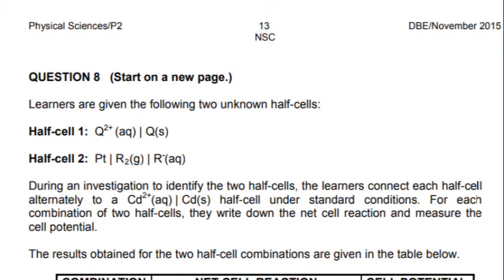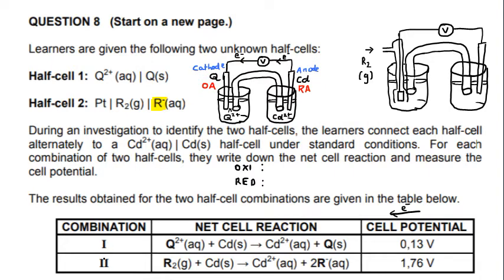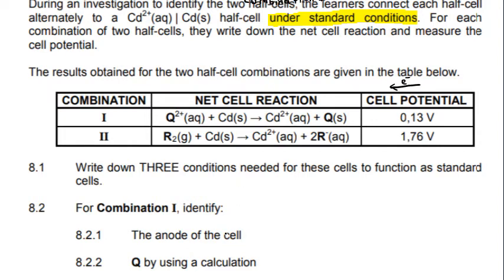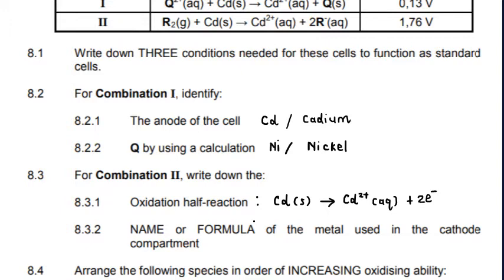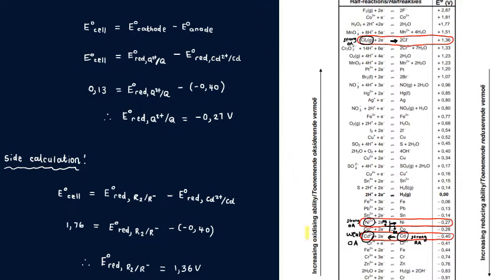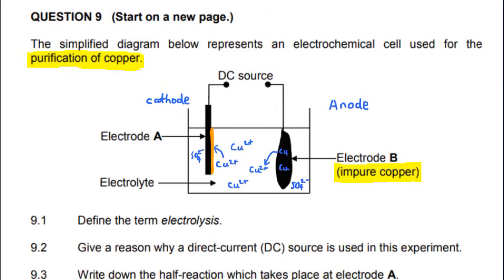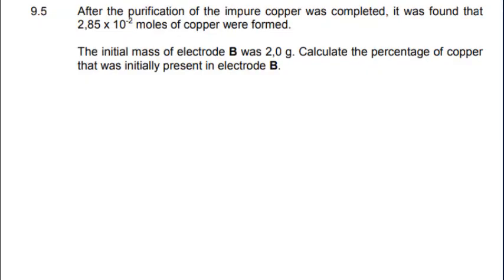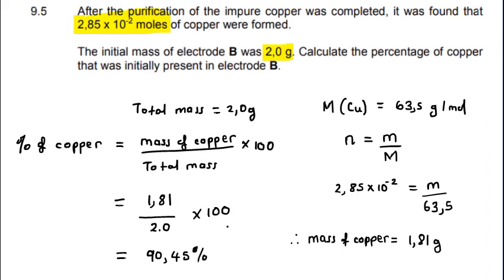Grade 12 Physical Science P2 Nov 2015 Q8 and Q9 Electrochemistry using Table 4A (NSC/DBE/CAPS) | NTE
Corrections
(13:49) Spelling of Cd should be cadmium
(46:36) % of copper is 90.49%

Grade 12
Physical Science | Electrochemistry | NTE

In today's video, we are looking at Question 8 and question 9 adopted from Nov 2015 Physical Science Paper 2. These two questions cover the electrochemistry section.

The Past Exam Questions remain the property of the Department of Basic Education.  I have not amended the questions in any way or form.

The Department of Basic Education does not endorse or accept responsibility whatsoever for the accuracy of the explanations and/or methods provided for the solutions presented in this video. All errors and misconceptions conveyed remain that of New Technological Education.

Hosted by:
-Nthabiseng Maimela